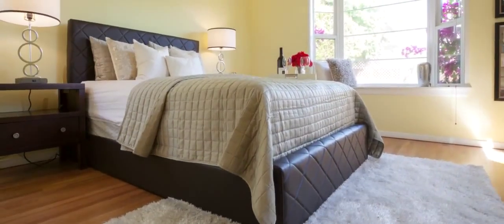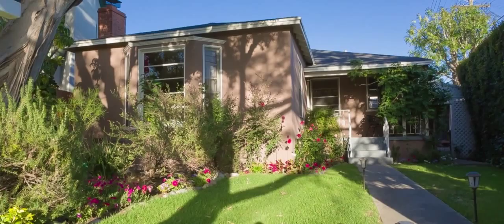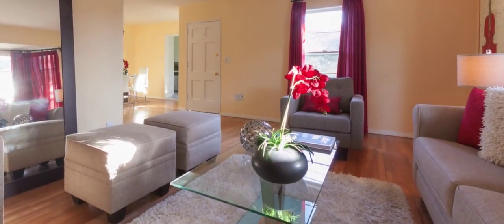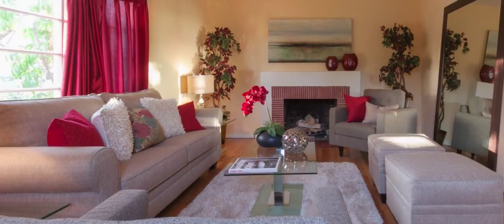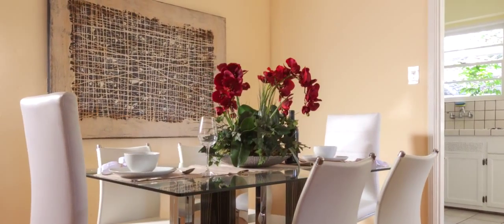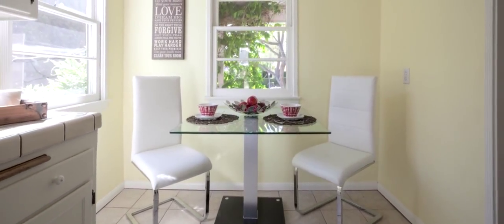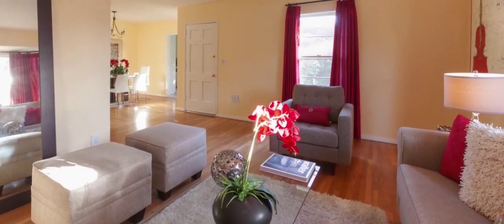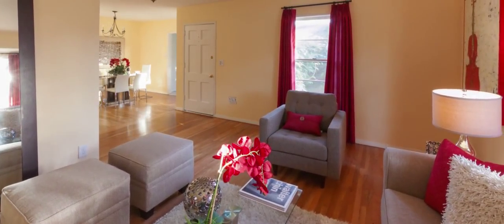1368 S Sierra Bonita Avenue, Los Angeles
Warm and inviting 3 bed, 2 bath home in highly sought after Wilshire Vista neighborhood. Traditional floor plan with great flow, large living room and dining room with beautiful hardwood floors. Sunny & bright kitchen with breakfast nook lookout to cozy front porch. Large master bedroom with walk-in closet & French windows with view into a beautifully landscaped and expansive backyard with covered patio; great for entertaining! Centrally located and just around the corner from hot new shops and restaurants in the area. This one is a not to be missed